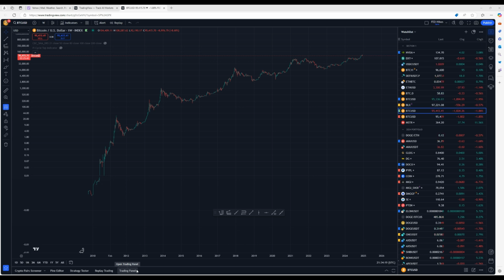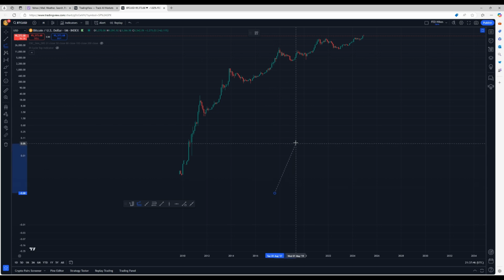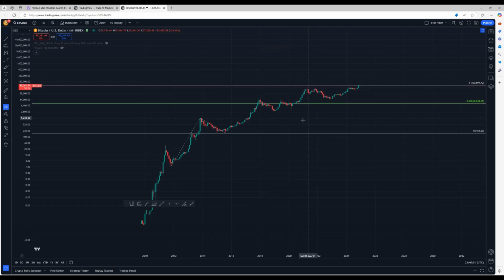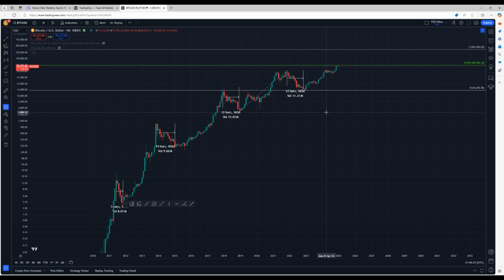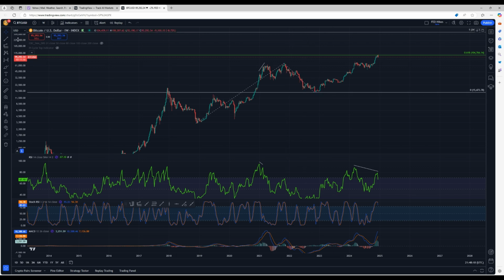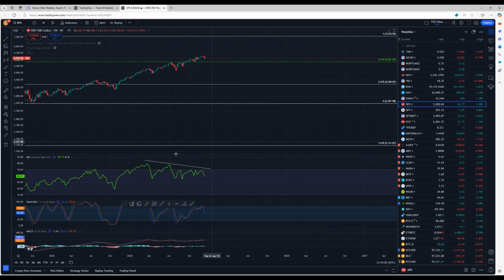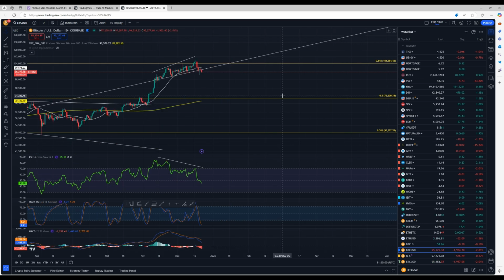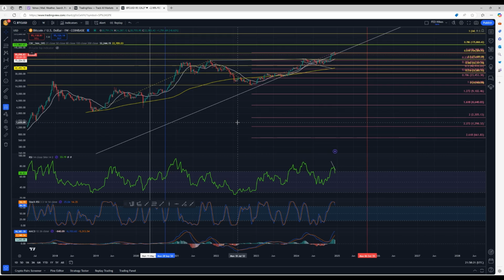Bitcoin hits the .618.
The most detailed Bitcoin analysis on Youtube.